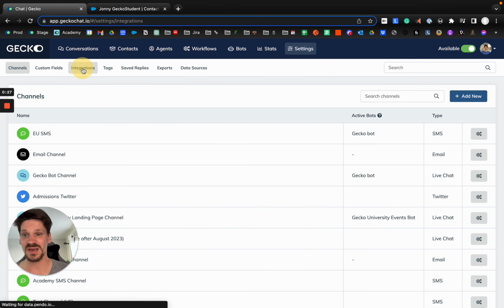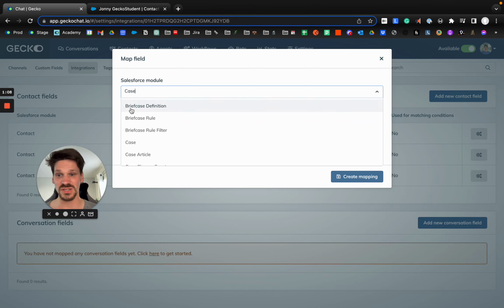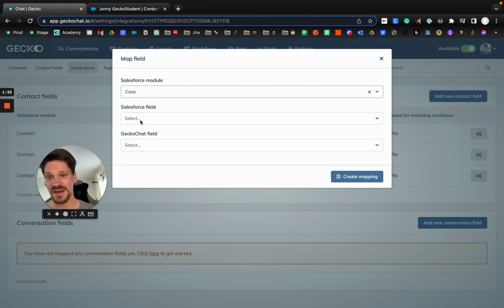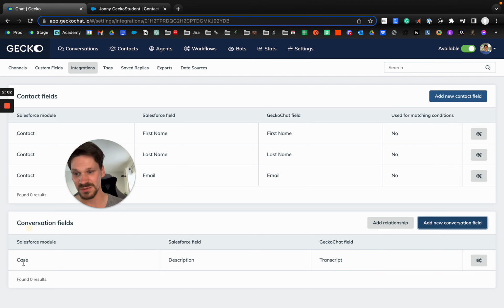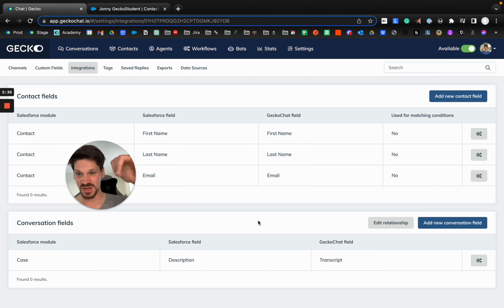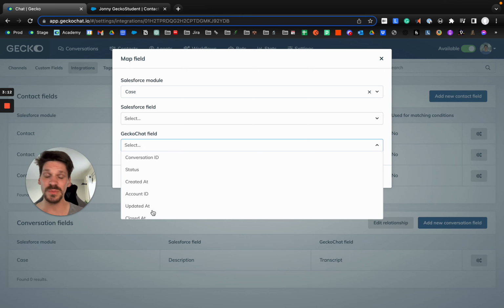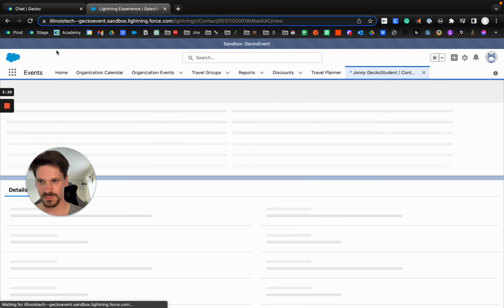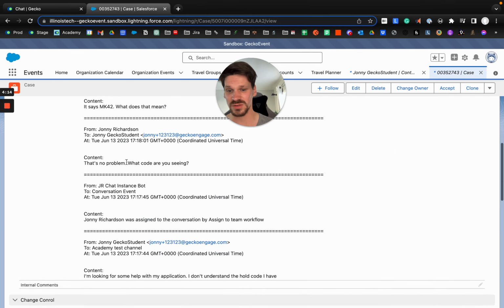What Does My Chat Conversation Look Like in Salesforce?